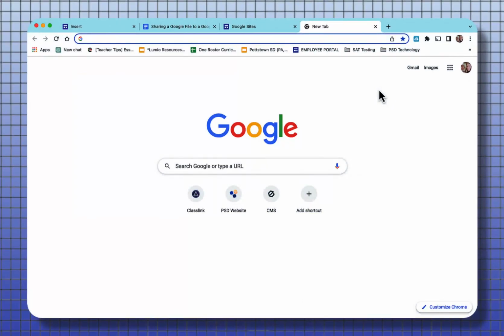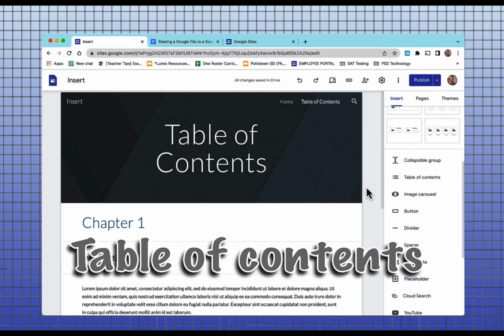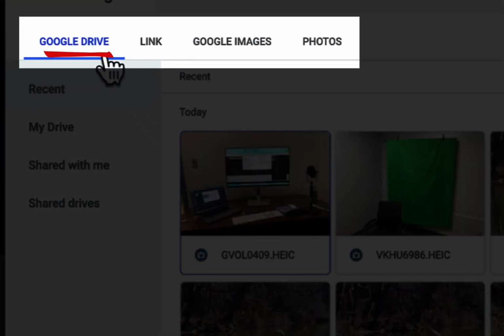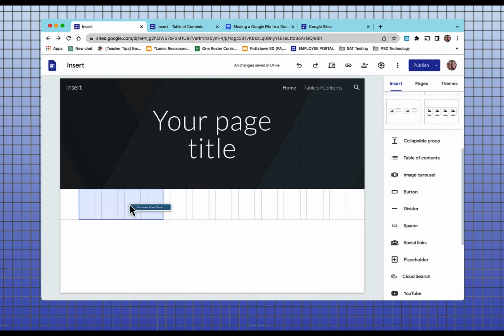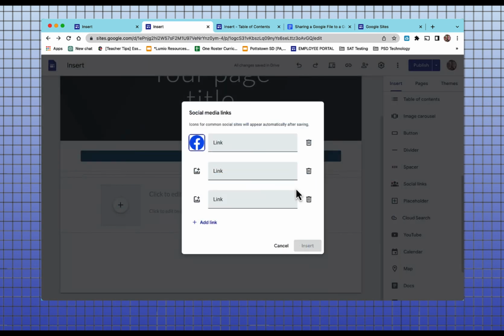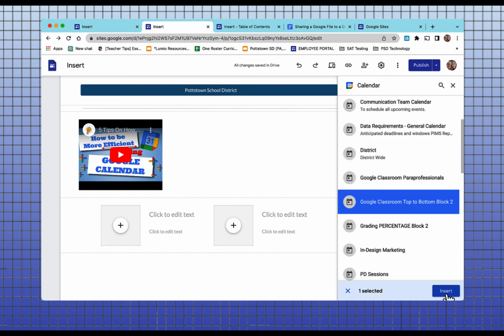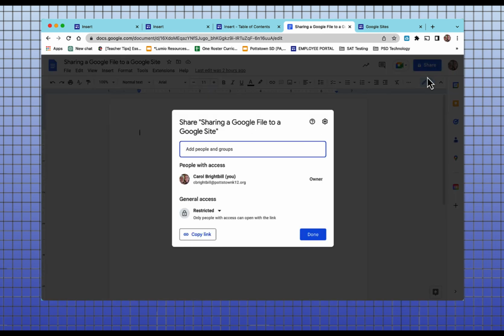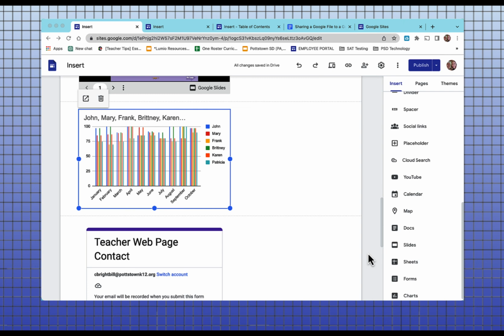Explaining Google sites INSERT menu in easy terms!! PART THREE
Are you new to Google Sites? The insert menu holds all important elements to put in your website. In this video, Carol Brightbill shows you everything you need to know to get started building your own website using this insert feature.

There is so much information that this was made a 3-part series and this video is Part THREE!

This may be a longer video but there are 17 insert elements demonstrated!!

0:00 Introduction
0:39 What does the insert menu do?
0:56 How to get to Google Sites
1:30 Collapsible Group
2:05 Table of contents
2:58 Image carousel
3:46 Button
4:50 Divider
5:08 Spacer
5:17 Social links
5:47 Placeholder
5:59 Cloud Search
6:05 YouTube
6:30 Calendar
7:15 Map
7:31 Docs, Sheets, Slides
8:37 Forms
8:55 Charts